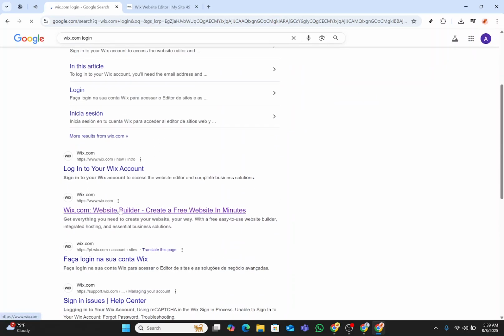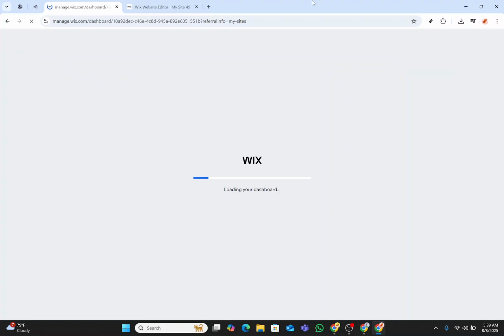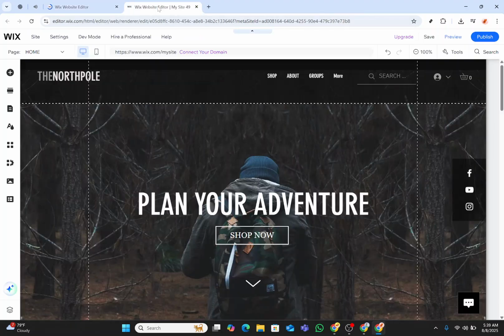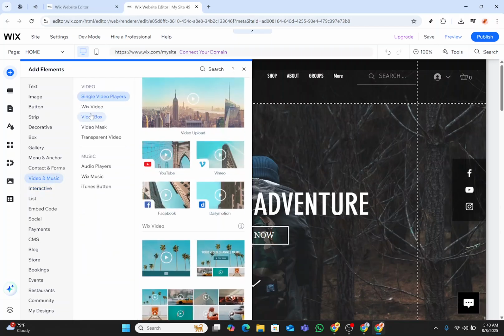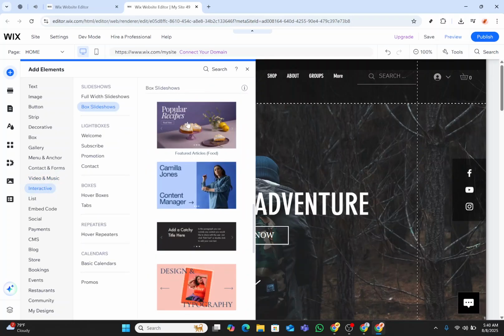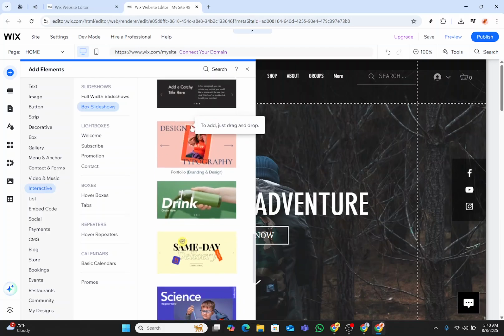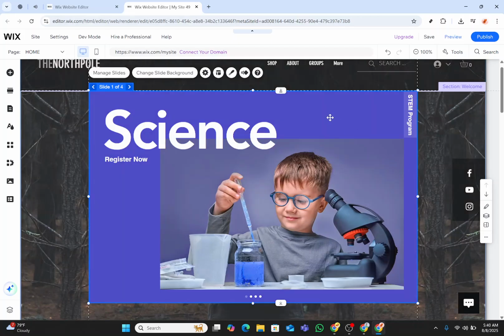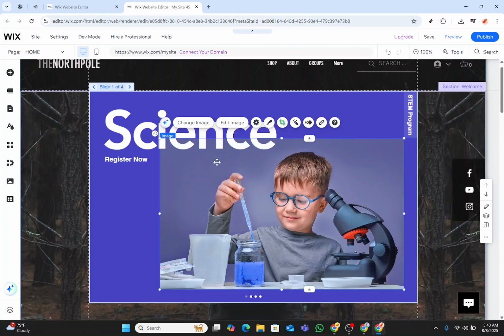How to Add Popups in Wix Fast and Easy! – Wix Website Builder Tutorial for Beginners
In today's video, I'm going to teach you how to add popups in Wix. Now, popups can be a really effective way to engage with your website visitors, promote special offers, or simply guide users through your site. Today, I'll provide you with a detailed, step-by-step guide to getting those popups seamlessly integrated into your Wix website.

Before we dive in, let's get started by going to wix.com and logging into your account. Once you've logged in, you'll be directed to your account dashboard. Here, you should see a list of your existing websites. You'll want to select the one to which you'd like to add a popup by clicking on 'Select & Edit Site.' This will bring you directly to the editor for that particular site.

Now that you're inside the Wix editor, you're in a space where you can easily manage and modify your webpage's layout and design. Look through the options available and click on 'Design Site.' If it's your first time here, don't worry; the Wix editor is built to be intuitive and user-friendly.

Next, target the Wix Website Editor from your dashboard. This is essentially your workshop, where all the magic happens. Look for the option that says 'Add Elements.' This is where you have the power to customize different sections of your website by introducing various features and functionalities.

Once you've clicked on 'Add Elements,' you'll see a dropdown list of options. Here, seek out 'Interactive.' This category is all about making your site more engaging. With interactions, you can grab the attention of your audience more effectively, and what better way to do this than incorporating a compelling popup?

Inside the Interactive menu, navigate to the 'Box Slideshows' section. This is a great option because it offers a variety of pre-designed templates that are highly visual and dynamic. Pick the style that best matches your site's design and the message you want to convey with your popup.

Within Box Slideshows, look for the feature labeled as 'Lightbox.' A lightbox is a type of popup that is particularly effective for drawing focus due to its design and animation options. Take a moment to browse through the options available. Selecting a compelling lightbox can greatly enhance user experience by making your call-to-action stand out.

Once you’ve decided on a lightbox, it's time to integrate it into your website. Simply click on 'Add to Site.' This action places the lightbox on your page, ready to be customized according to your needs. You can edit the content of the popup, aligning it with your website’s objectives or promotional aims.

And there you have it—your very own popup is now live on your Wix website. Remember, through customization, these popups not only improve the aesthetics of your site but can play a critical role in maximizing user engagement and conversions. I hope you found this tutorial helpful.